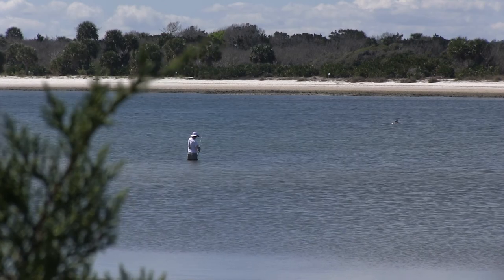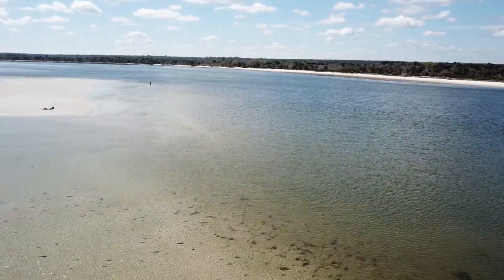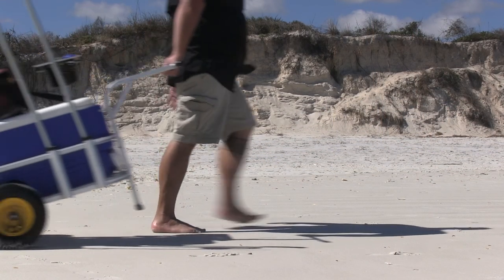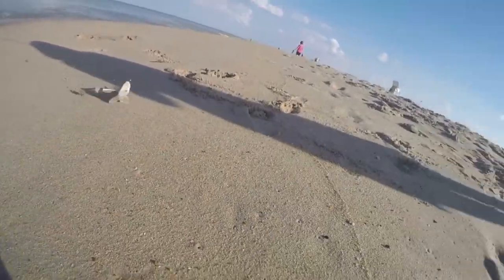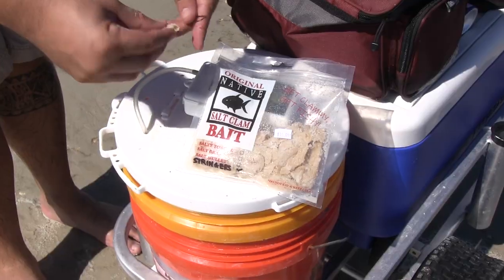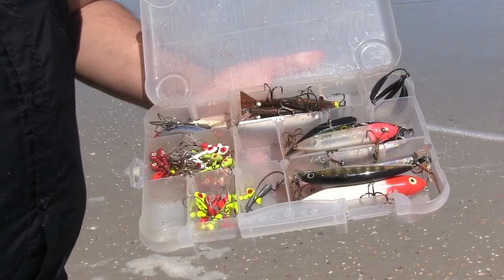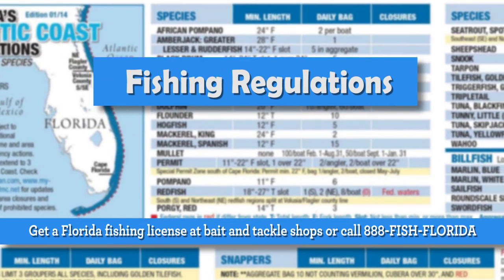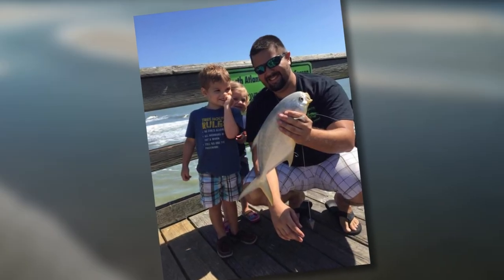Shore Fishing Floridas Historic Coast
Spending a day on the shore casting a line is an inexpensive way to hook a fish or two. Here’s some tips on shore fishing of Florida’s Historic Coast – St. Augustine, Ponte Vedra and the beaches.

Follow St. Augustine and Ponte Vedra's social channels for more information about things to do, hotels, events, beaches, history and more in Florida's favorite small town.